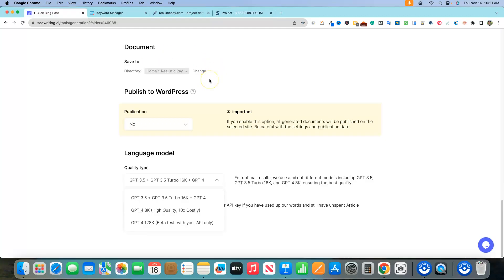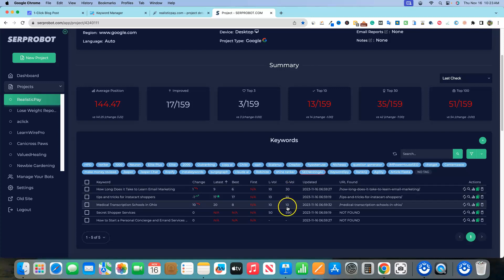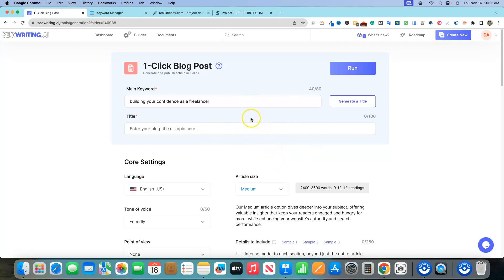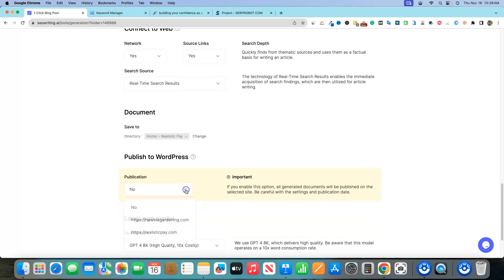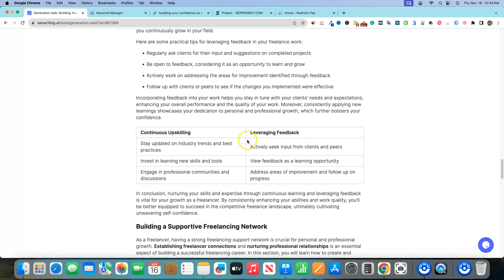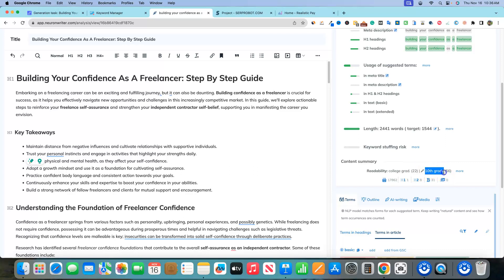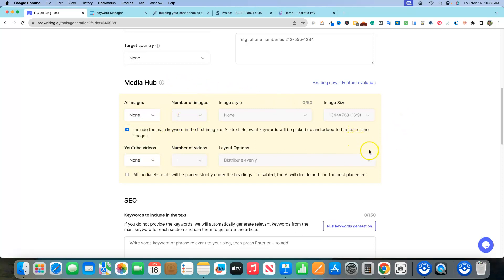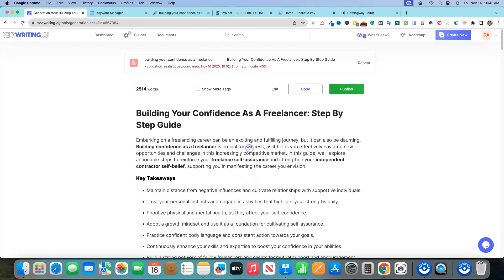SEOWriting AI Just Added GPT 4 - Any Good?